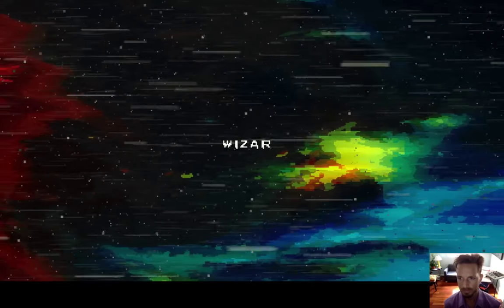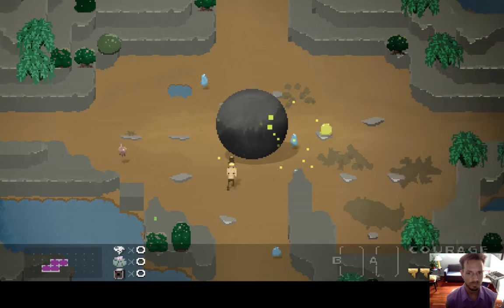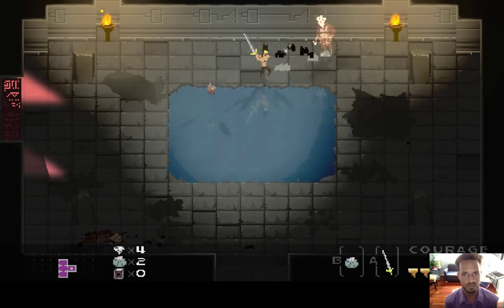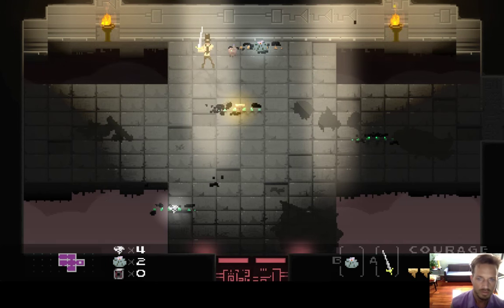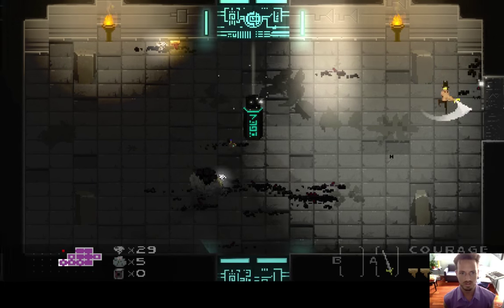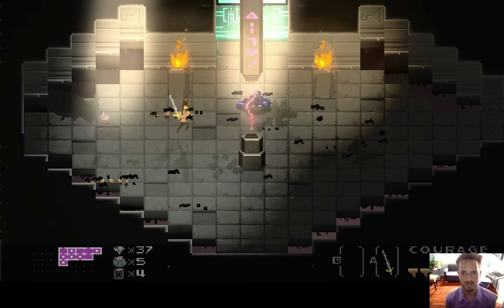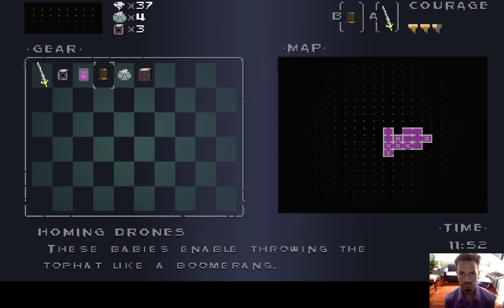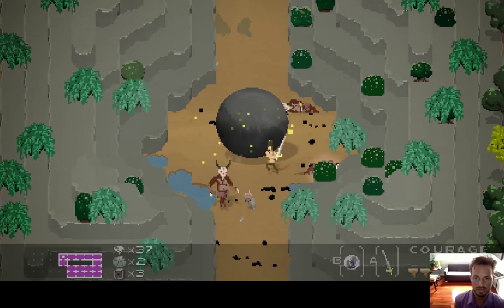Songbringer - Zelda-like Game - Day 169 - Alpha Playthrough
Today: playing through the alpha build. The playlist for this series

Catch the live stream daily-ish on Twitch 4 or 5 pm PST